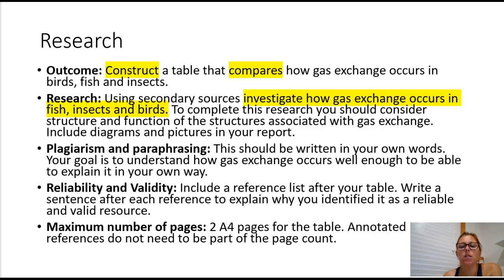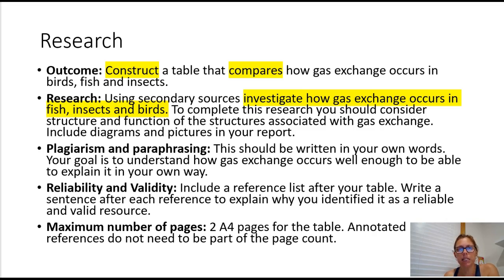gas exchange research